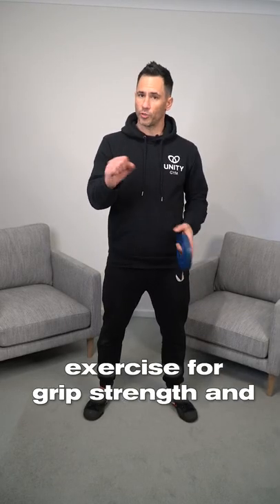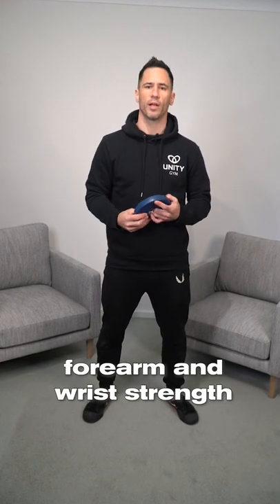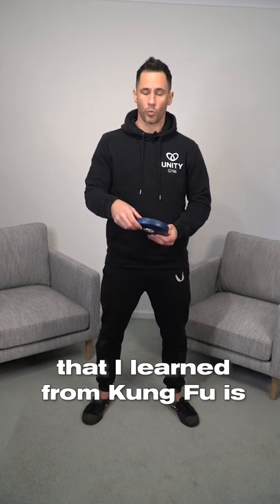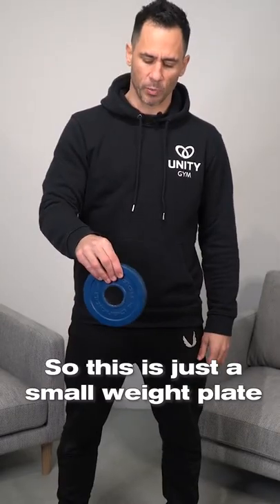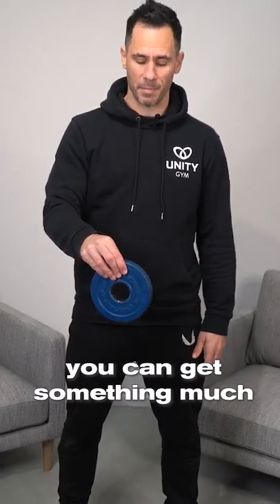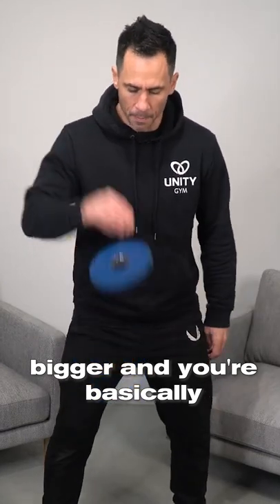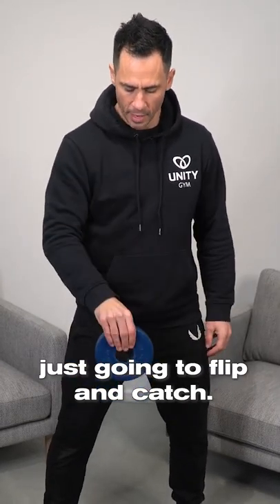Weight Plate Flipping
Here's another workout with weights from Kung Fu that effectively boosts your grip, forearm and wrist strength.

Get coached by us for less than $2 a day with the app that reinvents strength & flexibility training ➡️

💛 You can join the UMS Movement Mastermind group for access to our amazing team of expert coaches and physiotherapists, plus work with us complimentary in our UMS 5-Day Flexibility Challenge, go

💛 You can represent the tribe and get yourself kitted out with official Unity Gym and UMS merchandise + browse all our epic programs

💛 You can listen to the our podcast The Sound Of Movement | Unity Gym Podcast

Back Balls are our favorite for rapid posture, spine and shoulder mobility enhancement:

Wooden Gymnastics Rings are our favorite for upper body strength and mobility training: